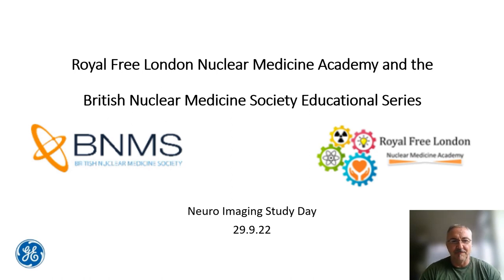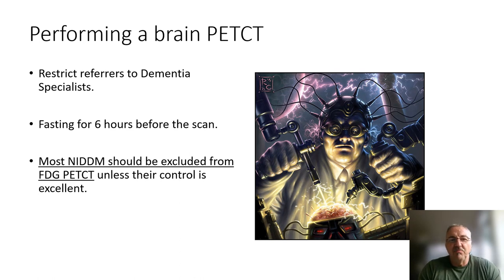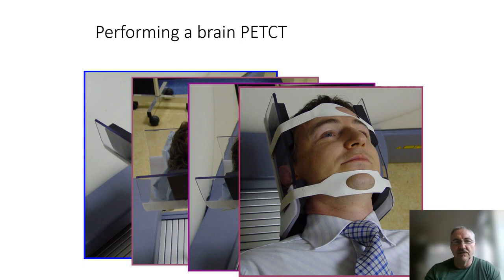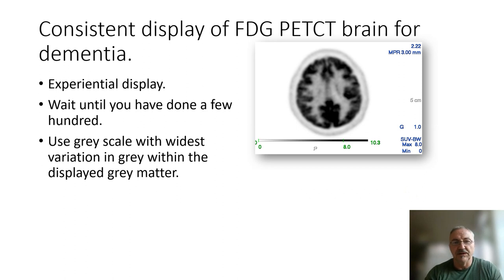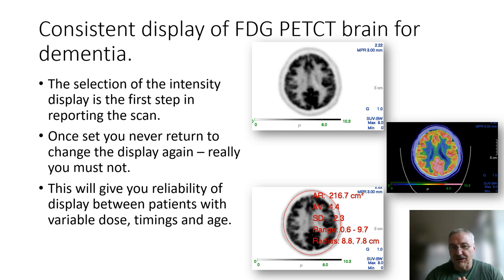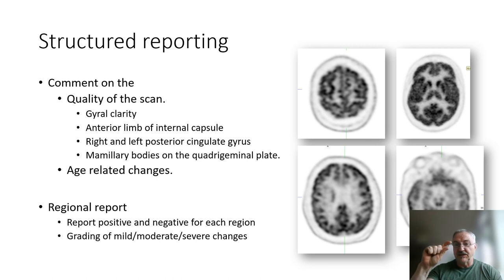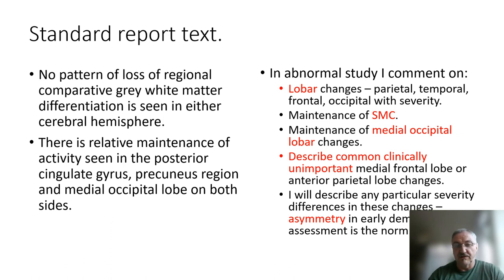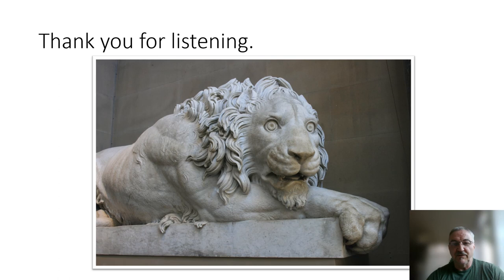Acquisition & Reconstruction of FDG Brain PET CT - Dr Simon Hughes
Lecture on "Acquisition and Reconstruction of FDG PETCT brain imaging".
This is an extended version of the lecture given in the BNMS/Royal Free NM Academy Neuroimaging Study day in September 2022. The lecture by Dr Simon Hughes looks at why you might want to image dementia, how to deliver and check for high quality imaging and how to provide reliable, consistent and high quality reports to the referring team.